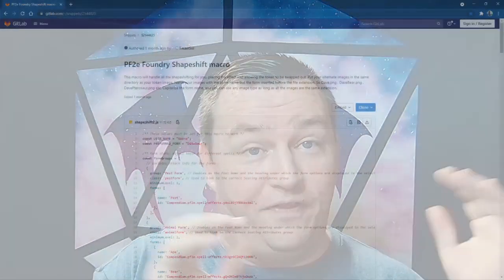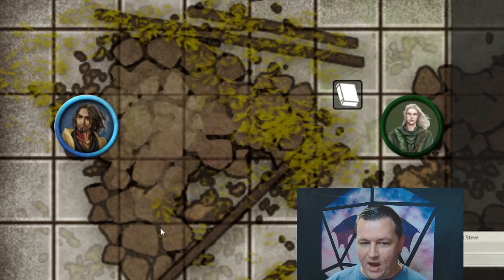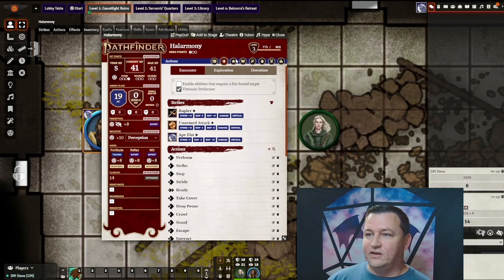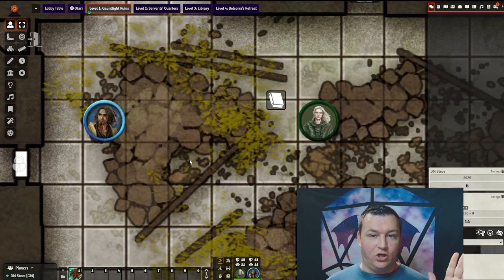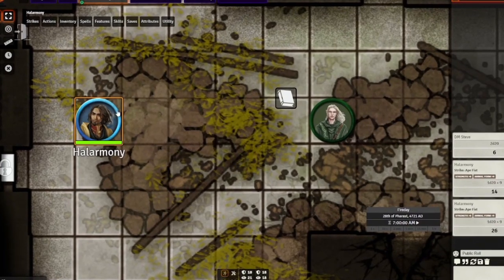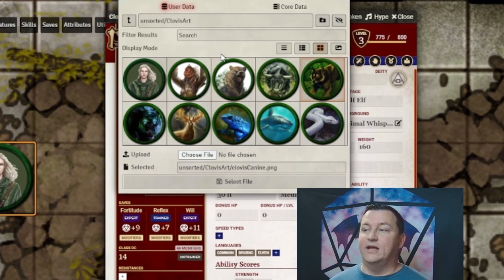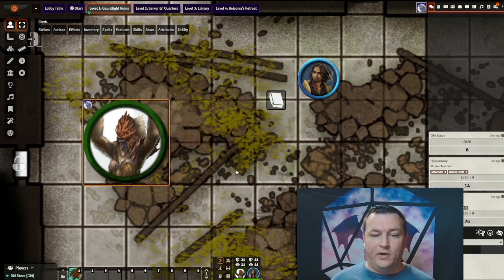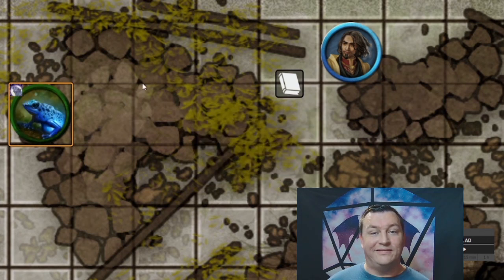Foundry Quick Tips: Using Macros (like wild shape) to Elevate your game!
GM Steve walks you through how to set up and use the Wild Shape macro for Pathfinder 2e, to help automate your gameplay!

We are playing Ruins of Gauntlight live on Twitch, Wednesdays at 7:00 PM PDT. Videos premiered here on YouTube Friday afternoons .